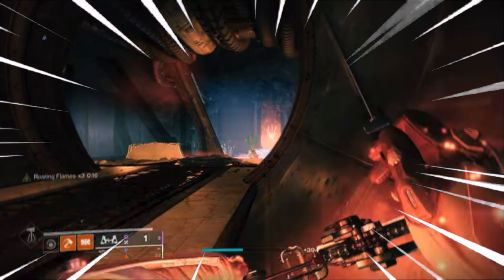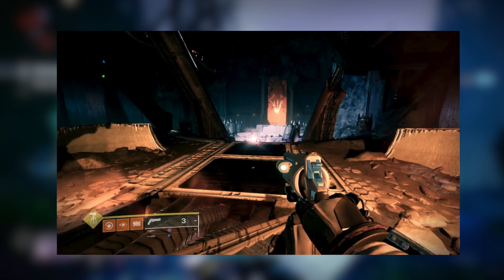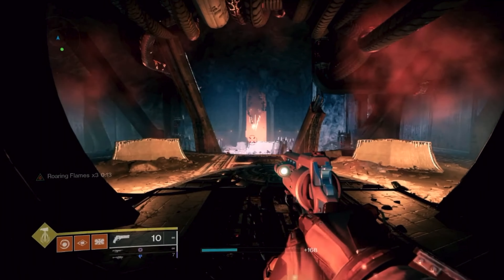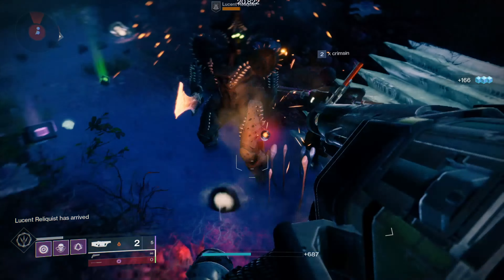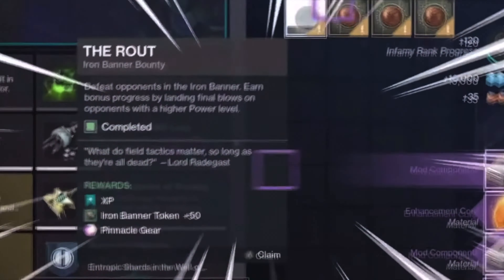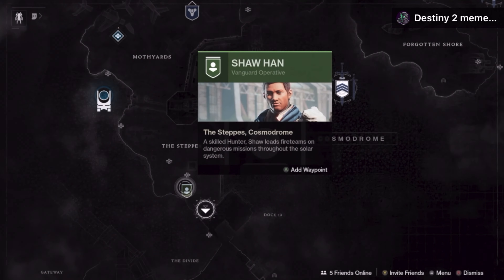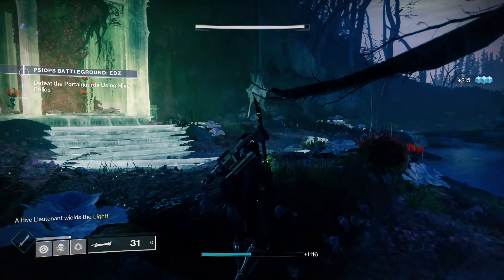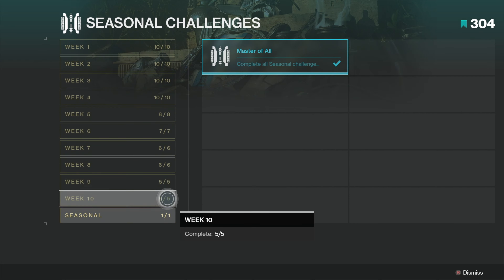Destiny 2 How to Rank up *FAST* in Season 17 (Easy Afk Farm)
This video is about how to  Level up Fast through an Afk Farm For this farm you want to do the intro mission that you are put into on your character and you want to get to this part which you can see on screen
And then you have to kill the orange bar enemy and once you have done that there will be a spot where you can get into with infinite spawns of ads
And you will need a character that has this mission and you can also do this best farm best on a titan because of the sun spots
Also make sure to clear the room as much as you can until the door at the back of the room opens up Then go through the door and move to the area where enemies infinitely spawn
make sure you get the seasonal artifact after completing the new first mission
Then put the bonus xp mod in your ghost shell
You can get up to 10% bonus xp when you do this
Once you have your ghost shell mods on make sure to do bounties to get more xp
The bounties that you can would pick up are the vendors in the tower,eris morn on the moon and variks on europa
To maximise your xp you can do bounties on all 3 characters but if you only really play on one character it's fine.
the more xp you get you will get a bonus power level from your seasonal artifact
You will get the new Weapon in the season pass at level 35 There are also now weekly challenges instead of weekly bounties and you will get xp and bright dust for completing the challenges